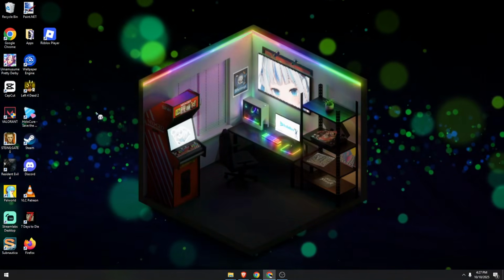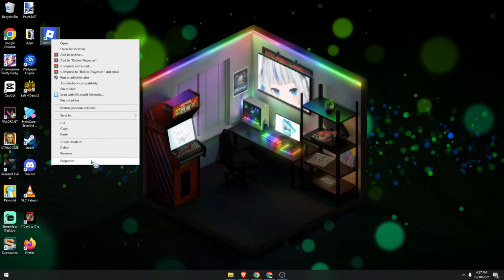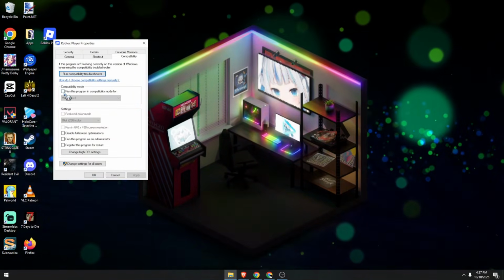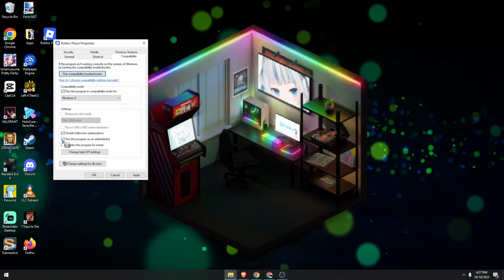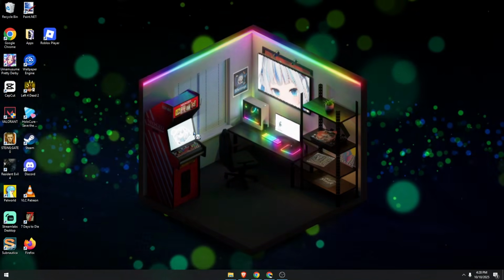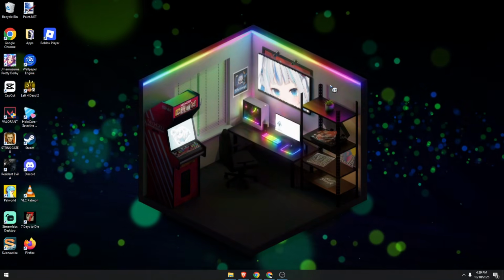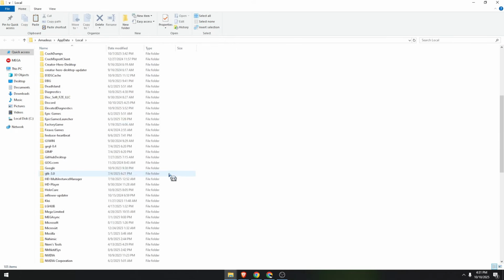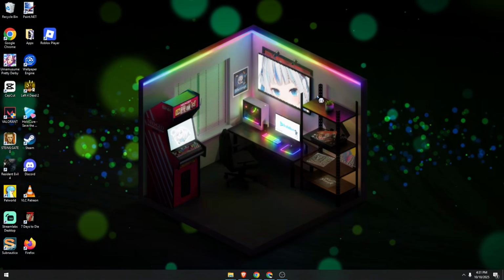How to Solve the Roblox “Memory Dump” Error (Simple Fixes That Work)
How to Fix Roblox “Memory Dump” Error and Prevent Future Crashes in 2026

Are you getting the “Memory Dump” error in Roblox while trying to launch or play your favorite games? This common crash issue can appear with messages like “Roblox has experienced a memory dump” or “Roblox ran out of memory”, and it usually happens due to low system memory, outdated drivers, corrupted cache files, or conflicts with background apps. Don’t worry — this 2025 guide will show you how to fix the Roblox Memory Dump error quickly and easily, so you can get back to gaming smoothly.